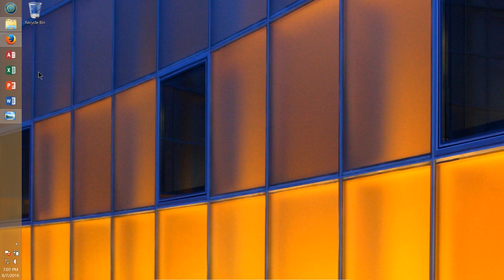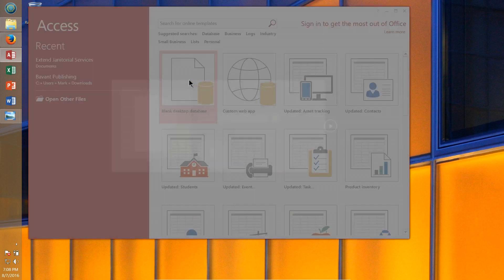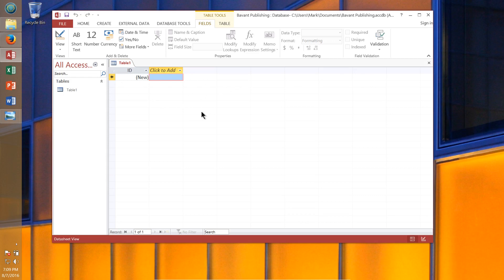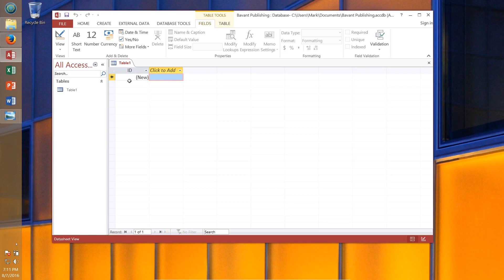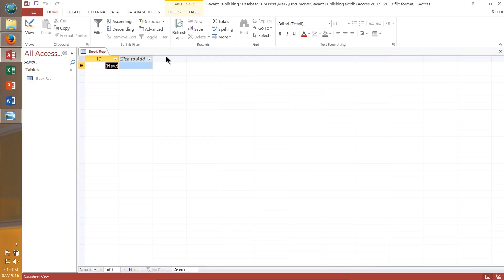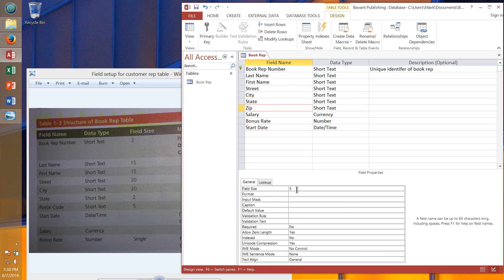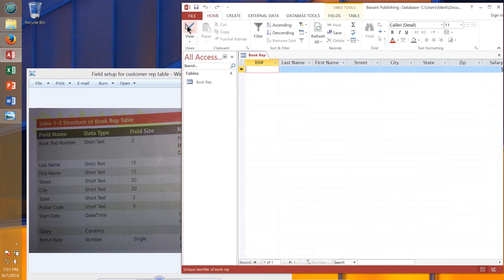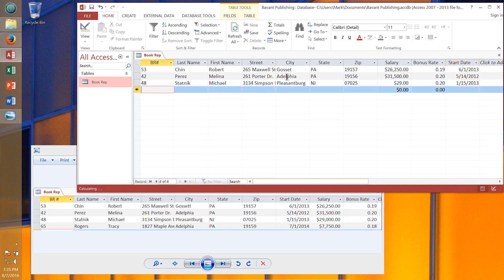Introduction to Microsoft Access Part 1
This video is part of the FastGadgets Tutorial Series.

In this video, I will walk the user through an introductory tutorial of Microsoft Access 2013.

Objectives:
  - Create a new database.
  - Create a new table.
  - Add data to a table.
  - Import data from Excel into Access.
  - Change table settings in Design View.
  - Create and edit a basic query.
  - Create and edit a basic report.
  - Create and edit a basic form.
  - Prepare a report for printing.

This tutorial follows the Microsoft 2013 Introductory by Vermaat:

Excel data file used during the tutorial. Be sure to download the file to your local drive as an Excel spreadsheet.